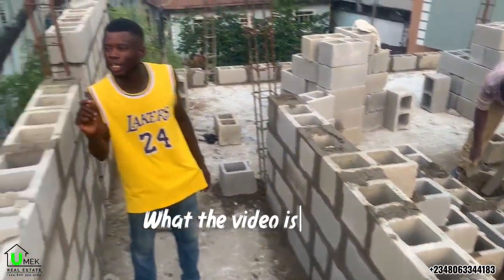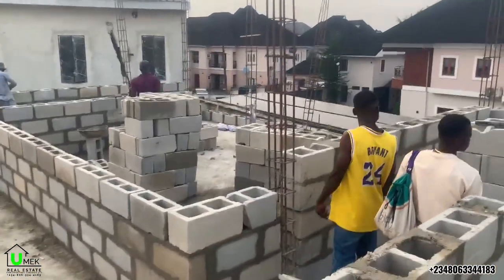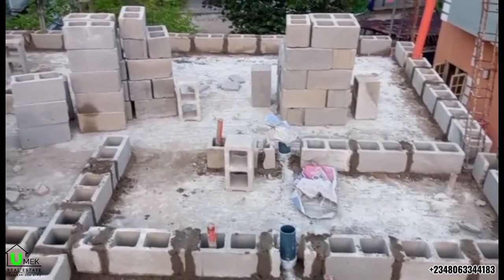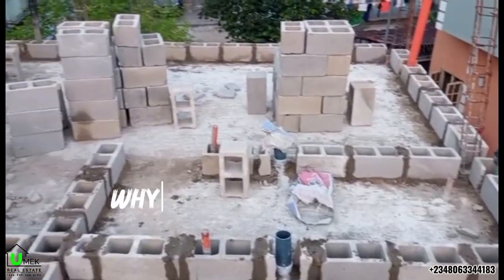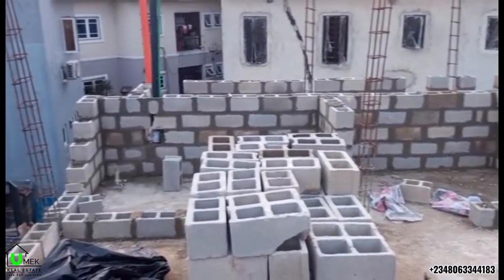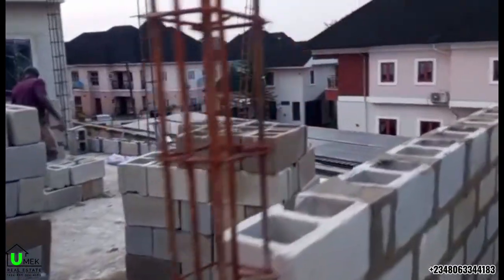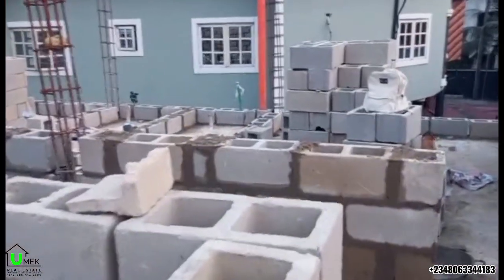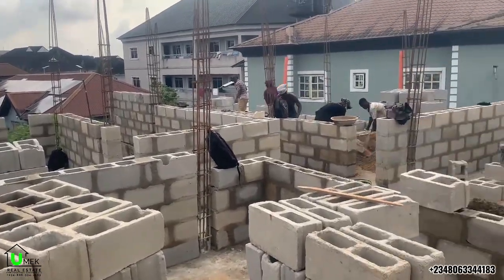Don’t Rush This Stage! Blockwork, Column & Lintel Works Explained.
This video explains why blockwork is completed before column and lintel concrete work at this stage, and how proper sequencing prevents cracks and structural issues, as welll as outlines the qaunitty and cost of materials an labour for our sample project…

At Umek Real Estate & Construction Services Limited, we believe quality construction is key to long-lasting buildings.
Umek Real Estate & Construction Services Limited — bringing your dream homes into reality.

Decking of duplex in Nigeria
Duplex construction in Nigeria
Building a duplex in Nigeria
Decking process in Nigeria
Nigerian construction site
Decking mistakes in Nigeria
Real estate construction Nigeria
Festive season building Nigeria
Concrete decking Nigeria
Umek Real Estate Construction

📌 If you found this video helpful:
Share with someone planning to build

Song: Boralys - It Will Be Ok